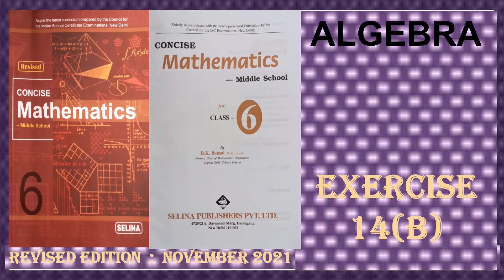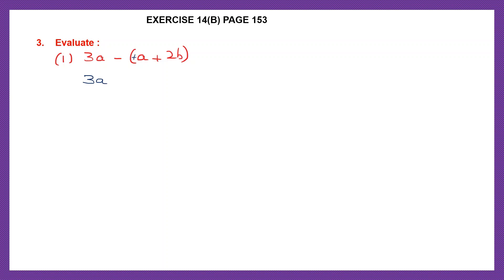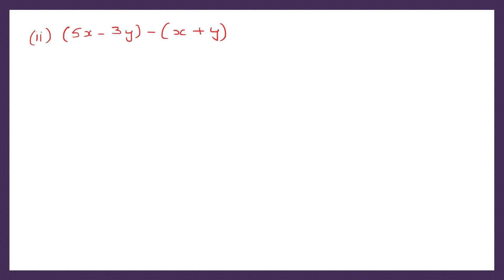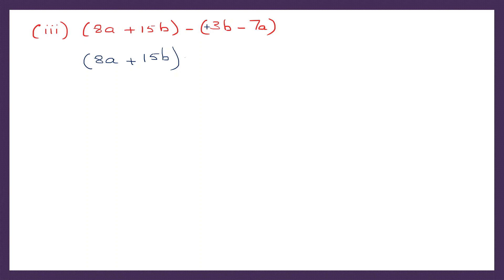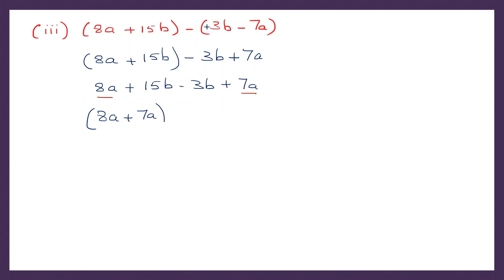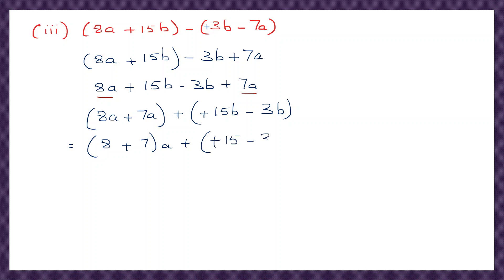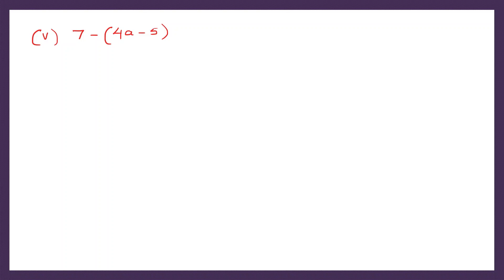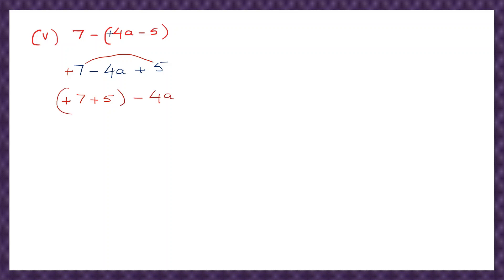ALGEBRA , EXERCISE 14(B) QUESTIONS 3 and 4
Hi students. We are following Concise Mathematics for Middle School - Class 6, by Selina Publishers. This is the revised edition - November 2021.We are doing ALGEBRA , EXERCISE 14(B) QUESTIONS 3 and 4

ALGEBRA.
ADDITION OF LIKE AND UNLIKE TERMS